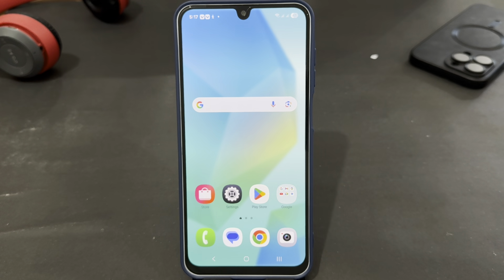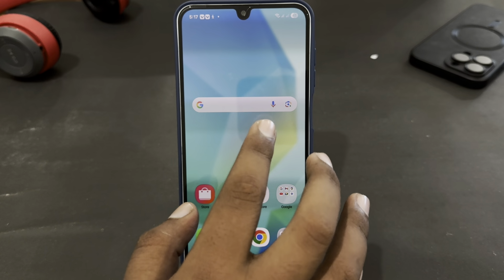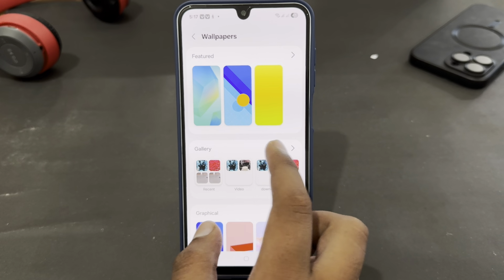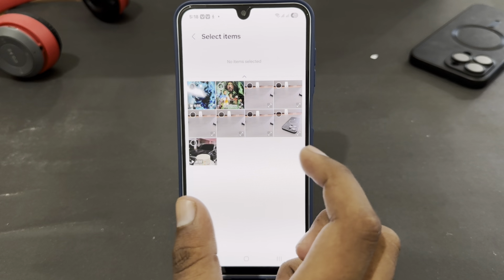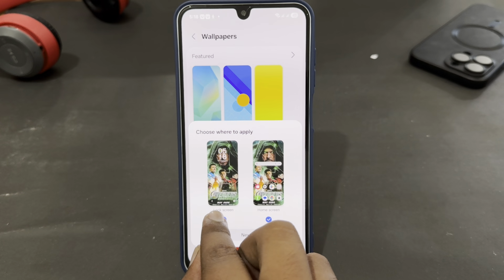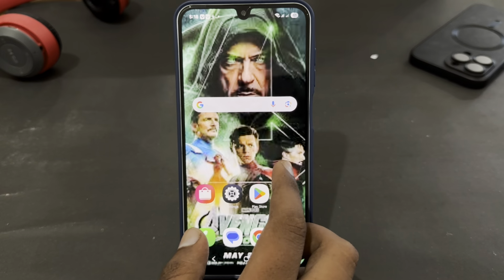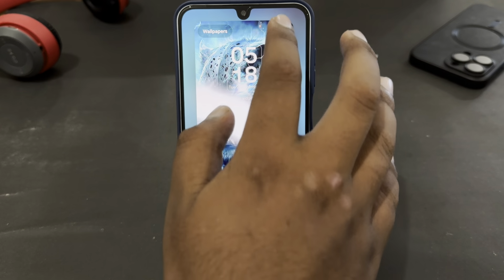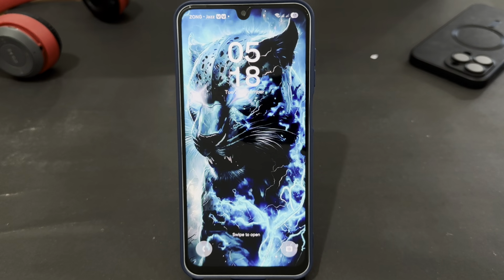How to Set a Photo as Wallpaper on Samsung Galaxy A17 (Home & Lock Screen)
📝 Video Description:

🖼️ Want to make your Samsung Galaxy A17 more personal? In this quick and simple tutorial, I’ll show you how to set any photo from your gallery as your wallpaper — for the home screen, lock screen, or both!

📱 This method works perfectly on the Samsung Galaxy A17 and other Galaxy devices running One UI 5 or newer.

🔧 Steps Covered:

Open the Gallery app

Select the photo you want to use

Tap the 3 dots or More button

Choose Set as wallpaper

Select Home screen, Lock screen, or Both

🛠️ You can also go to:
Settings → Wallpaper and style → Change wallpaper → Gallery

Would you like a shorter version for YouTube Shorts or TikTok, a voiceover script, or help with a thumbnail concept?